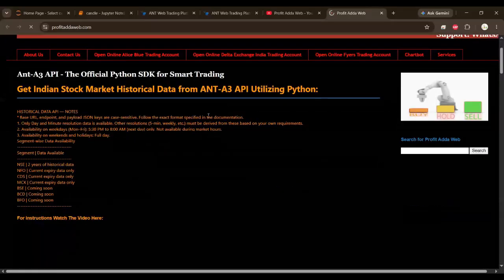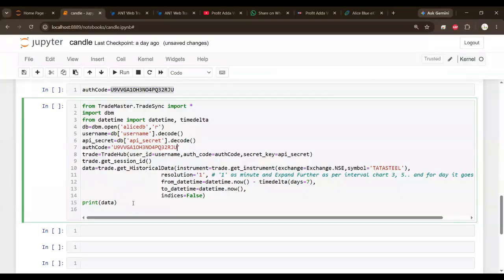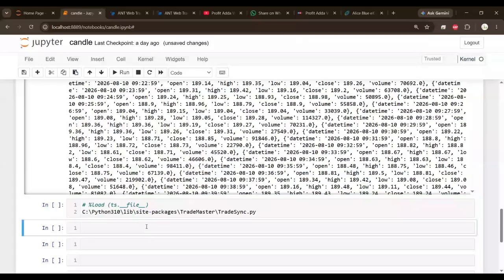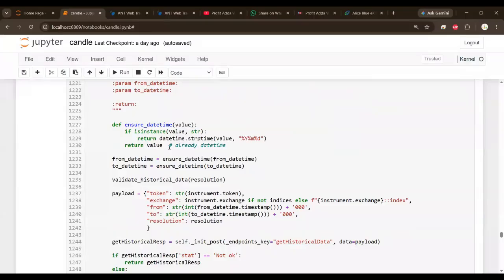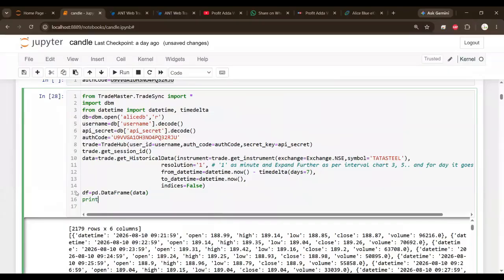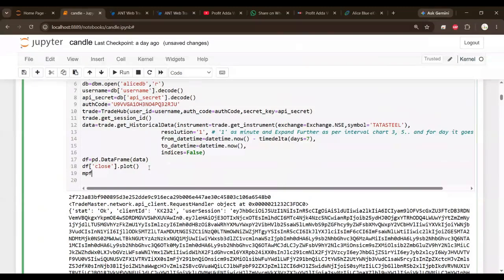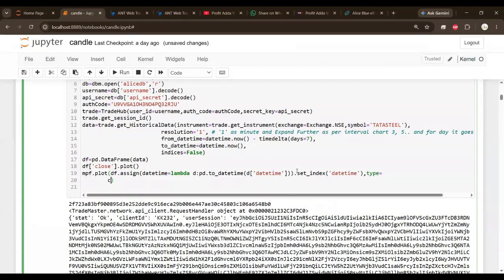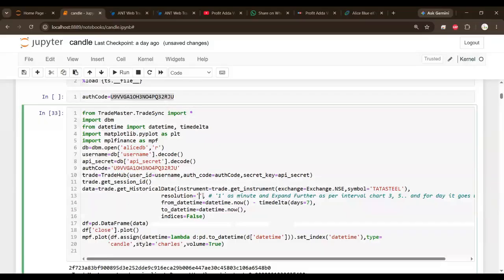Visualize Indian Stock Market Historical Data from Alice Blue ANT-A3 API Utilizing Python